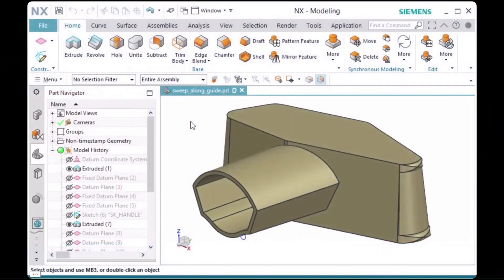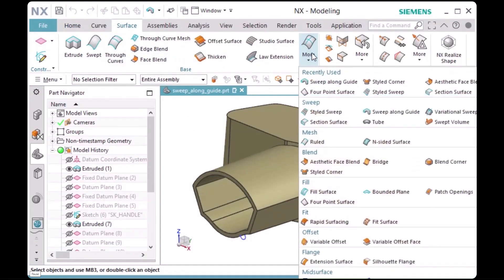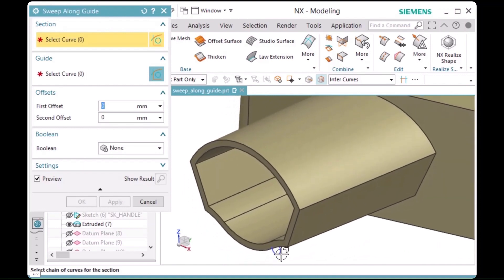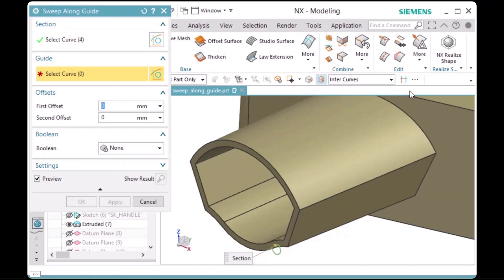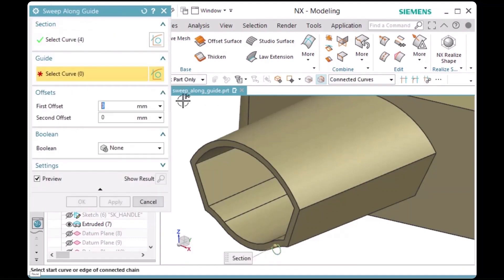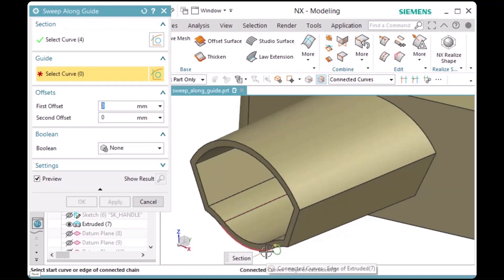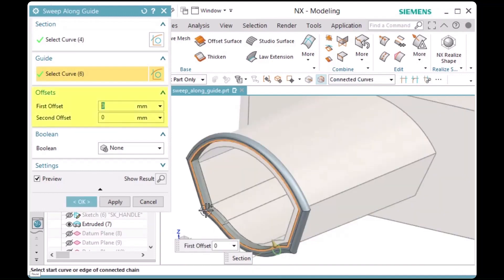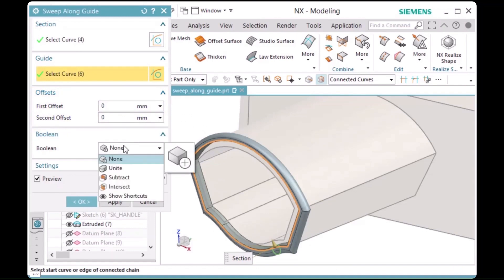Mastering the Sweep-Along Guide for Surface Modeling | Siemens NX prior version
Welcome to our Siemens NX tutorial on the Sweep-Along Guide command.

In this video, we'll dive into the fascinating world of surface modeling, specifically exploring how to use the Sweep-Along Guide feature to create complex shapes and contours with precision. The Sweep-Along Guide is a powerful tool that opens endless possibilities for creating intricate surfaces and profiles in Siemens NX.

Explore the Playlists to learn –